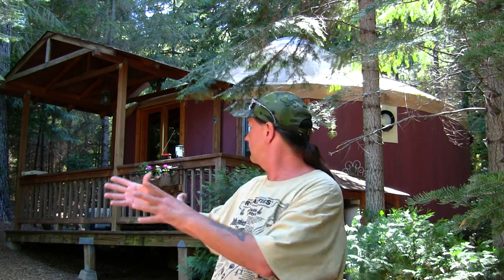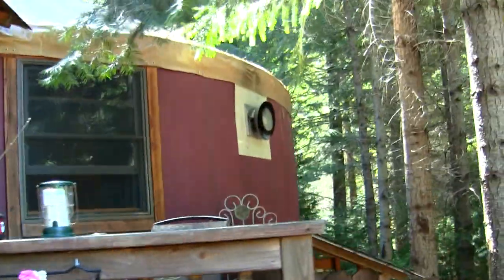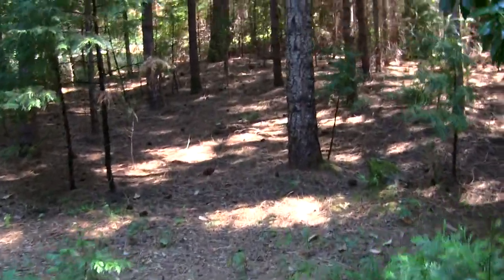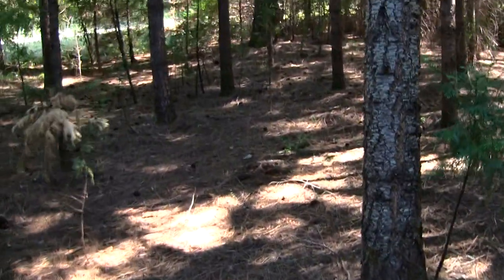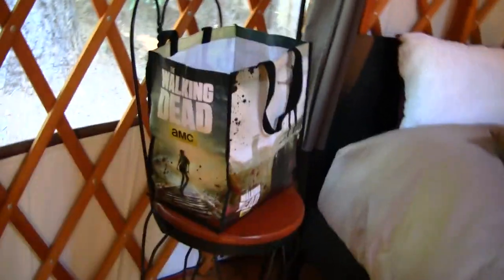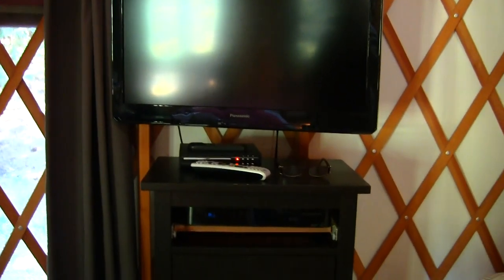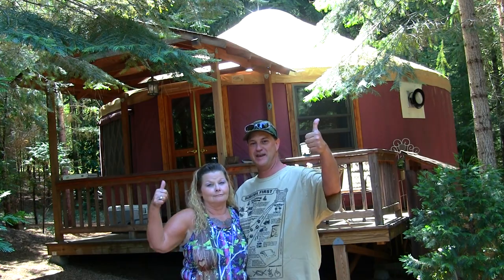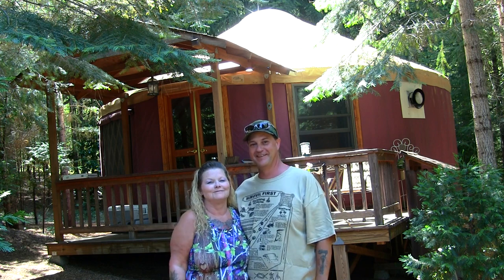OFF GRID YURT IN THE FOREST WILDERNESS TOUR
OFF GRID YURT IN THE FOREST WILDERNESS  TOUR. My wife and i will be posting videos at this Yurt from time to time. This was the first trip we made to this yurt. A lot smaller in size from the yurts we have stayed in the passed.